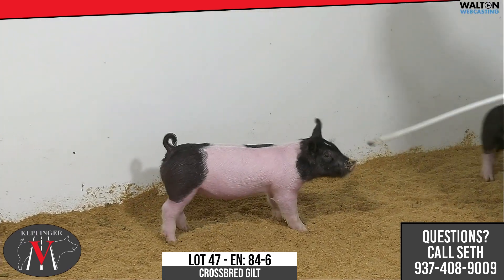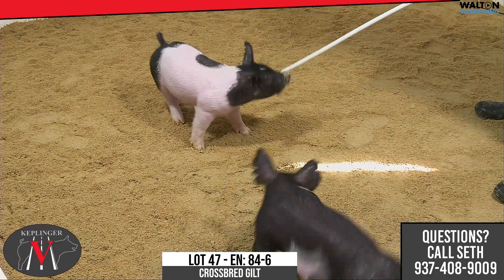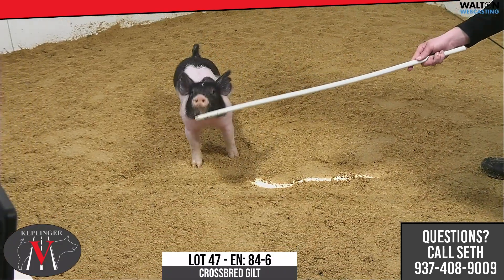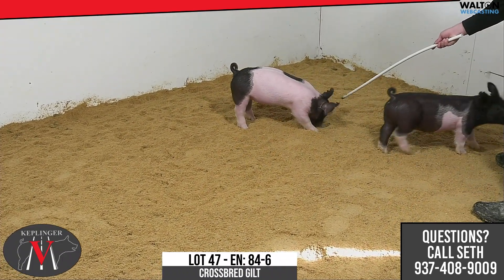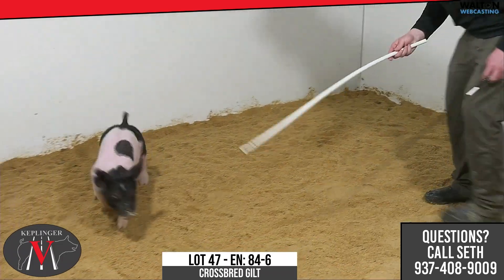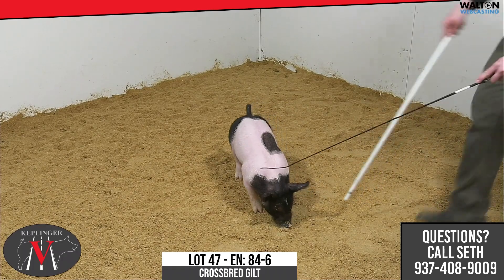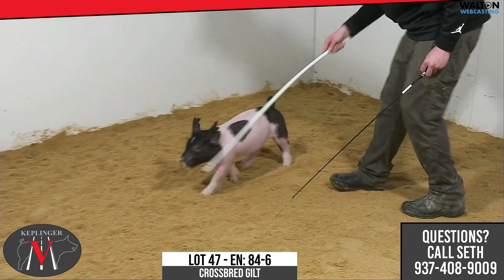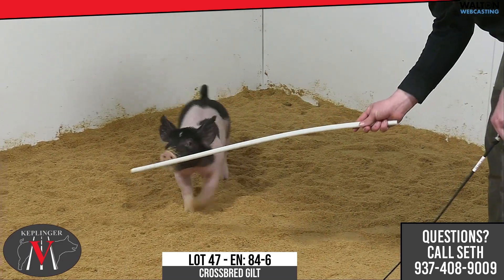EN 84 6 Keplinger Feb 20 Sale